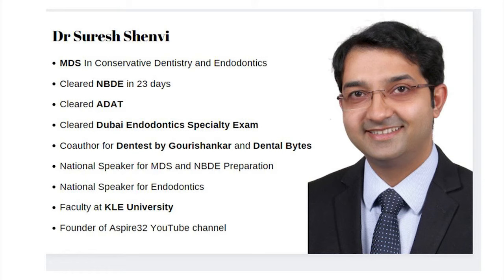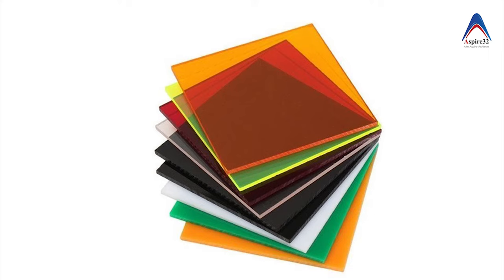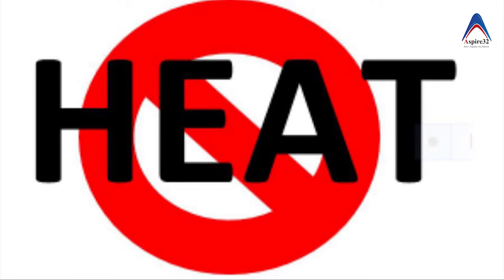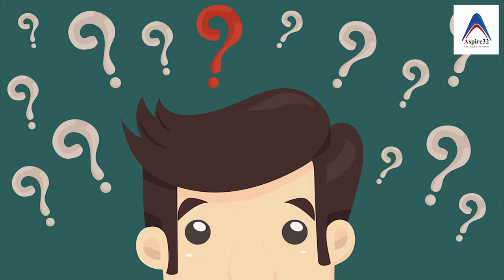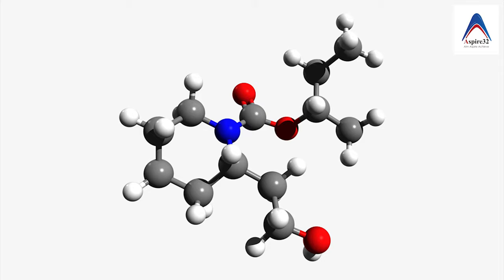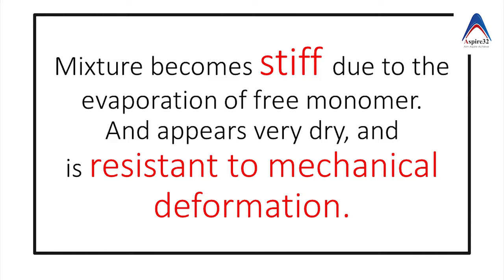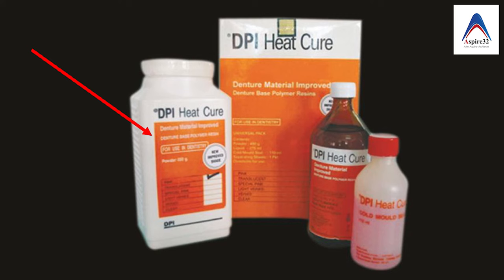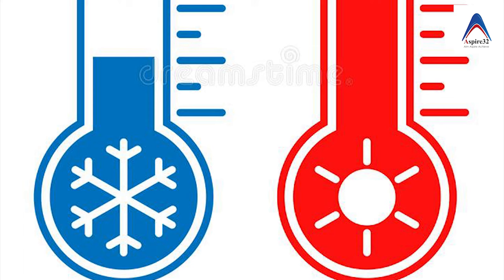Denture Base Resin | Dental Materials | Super Simple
Denture Base resin is a very important topic in Dental Materials. This video by Dr Suresh Shenvi from Aspire32 will explain the Composition, Manipulation, Properties of Denture base resin in a most simplified way. It explains the methyl methacrylate, the stages of polymerization, the polymerization cycle, curing, and properties like Crazing, Shrinkage, Porosity in Denture base resin. This topic is routinely asked in various entrance exams too. This denture base resin lecture covers hear activated denture base resin, light activated denture base resin. It also explains denture base resin composite and important denture base resin mcqs.